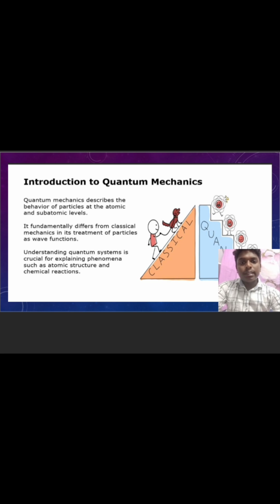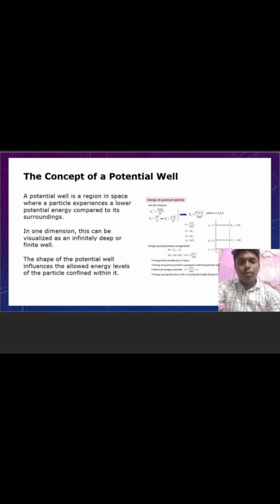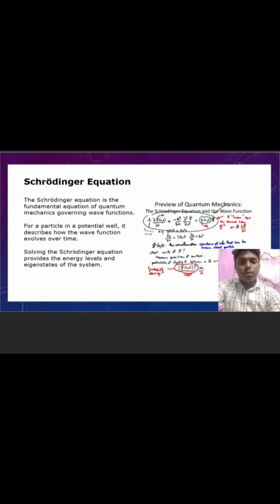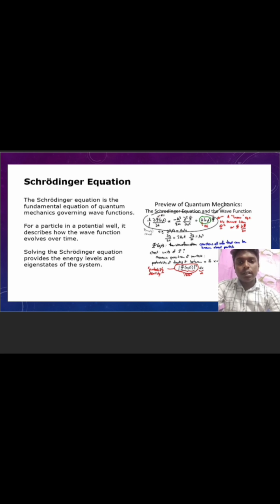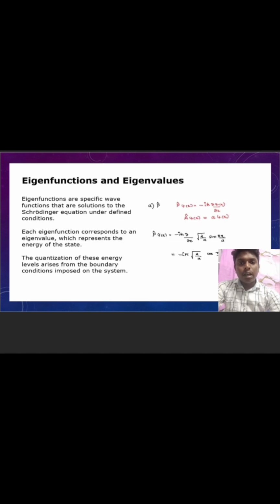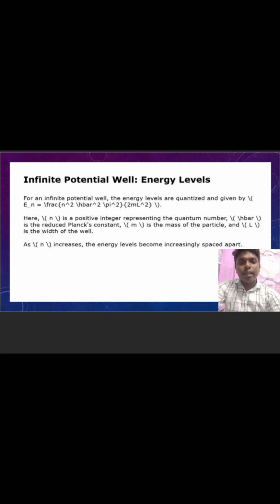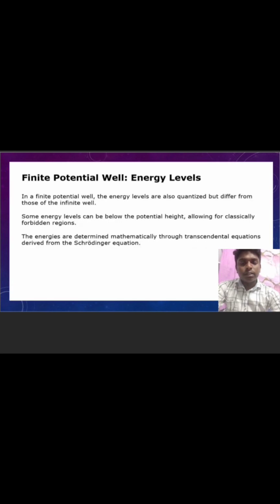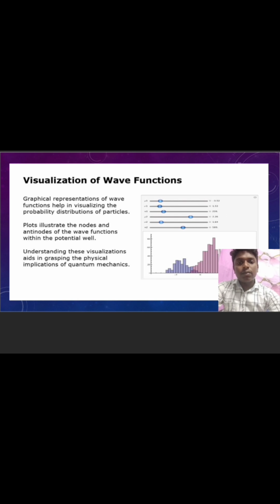Particle in one dimensional potential well-eigen wave functions